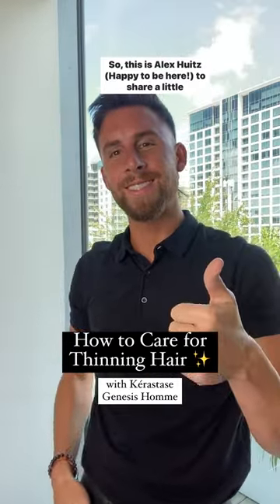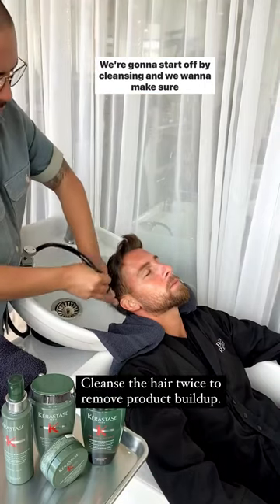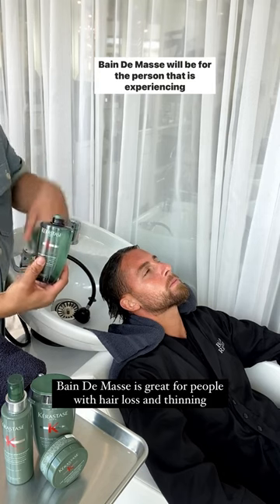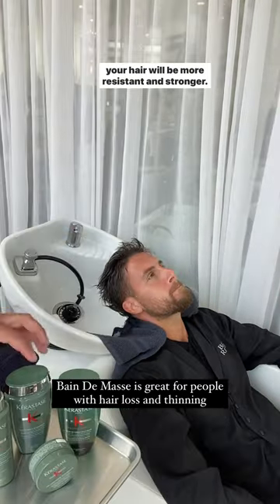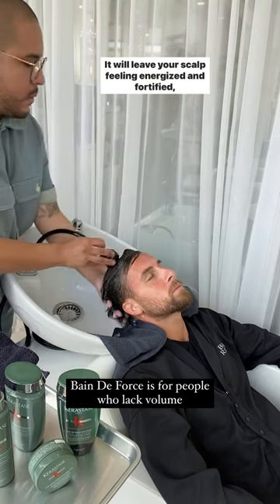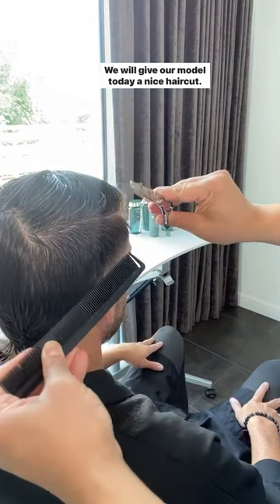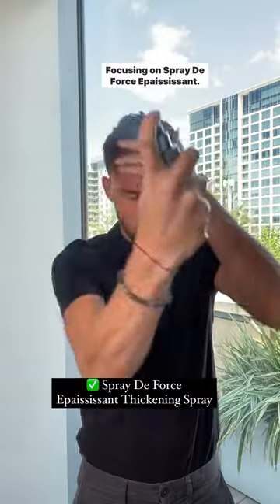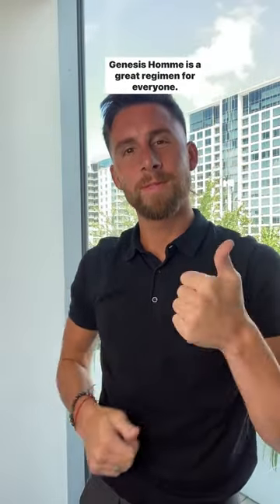How To Care For Thinning Hair | Hair.com by L'Oreal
If you struggle with weakened or thinning hair, you will love the strengthening and thickening qualities of Kerastase's new Genesis Homme collection! Stylist Alex Huitz shows us how it's done 💇🏻‍♂️